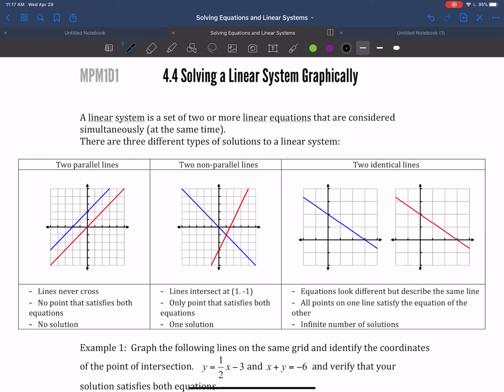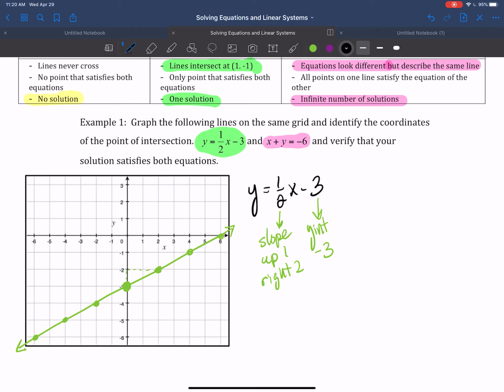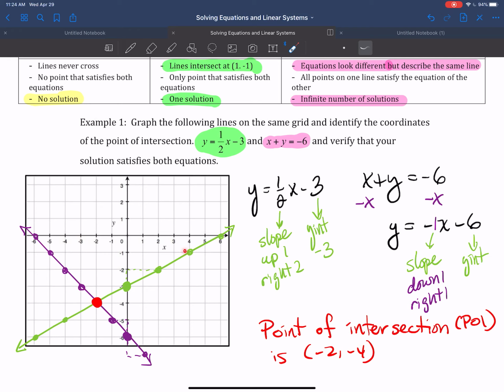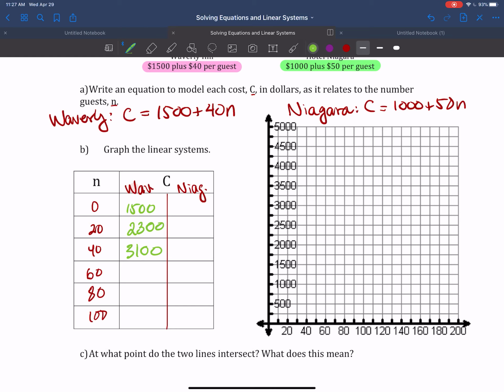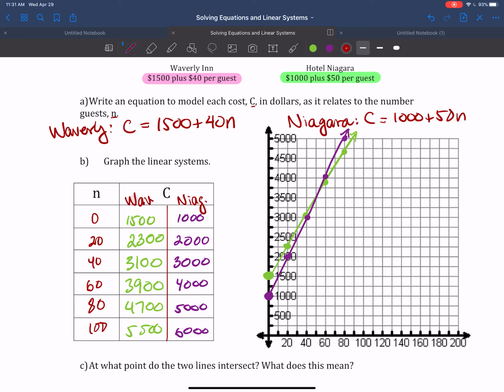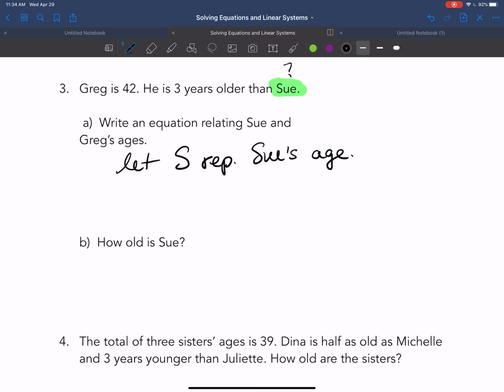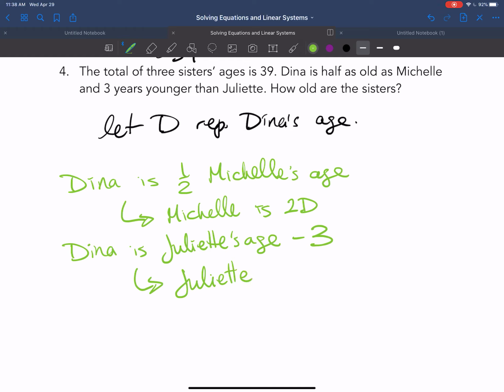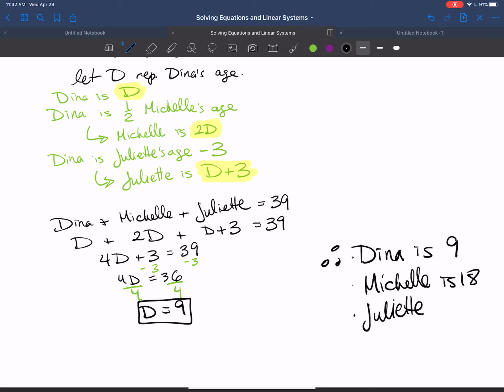Linear Systems and Word Problems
Graphing Linear Systems. Solving Work Problems. MPM1D1. 9 Academic Math.